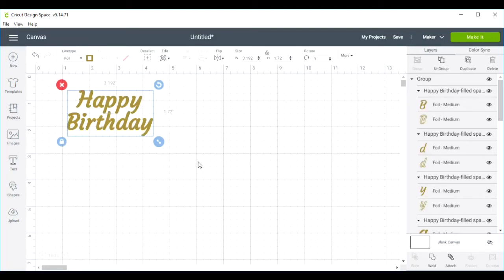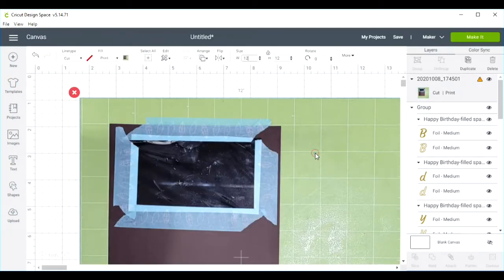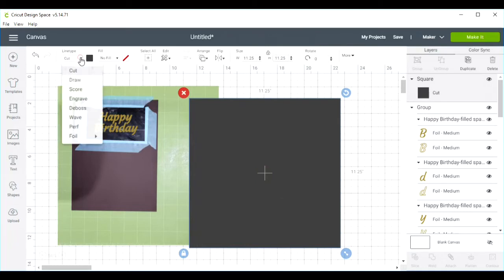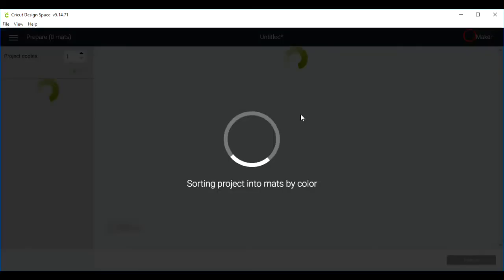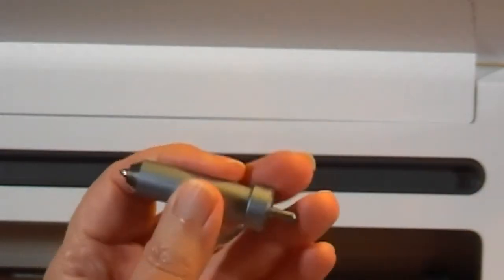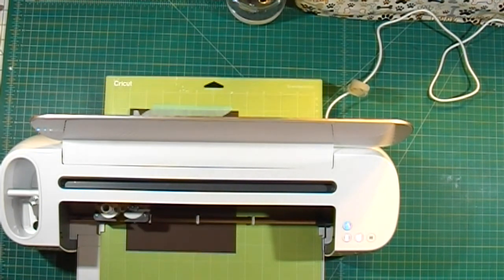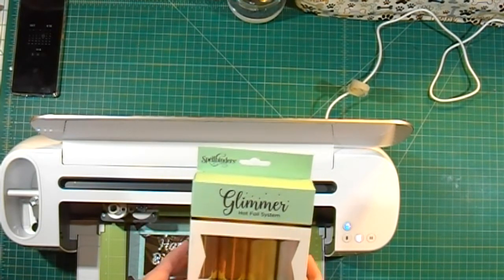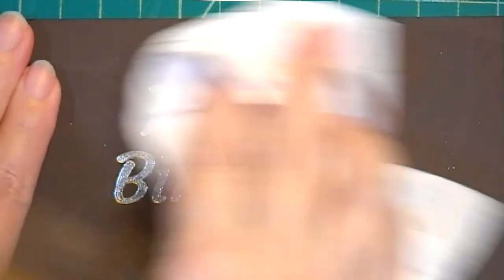Filled Text Cricut Foil Transfer Tool using Inkscape Eggbot Extension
Using the Inkscape Eggbot Extension to create filled text for the Cricut Foil Transfer kit.  The video where the SVG for the text was created can be found
I used Spellbinders Glimmer foil and the Cricut medium Foiling tip.  Perhaps the broad tip would have given a more complete fill for the text.